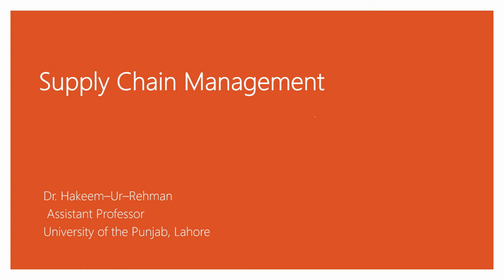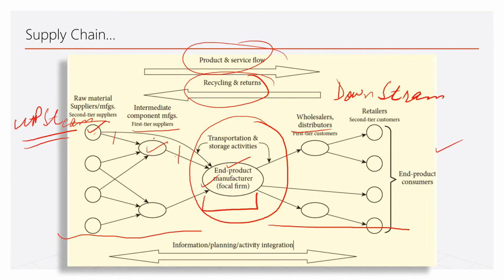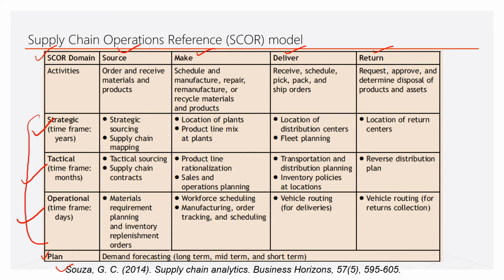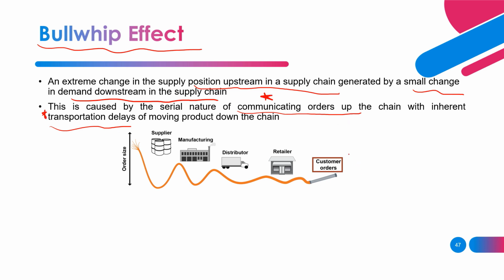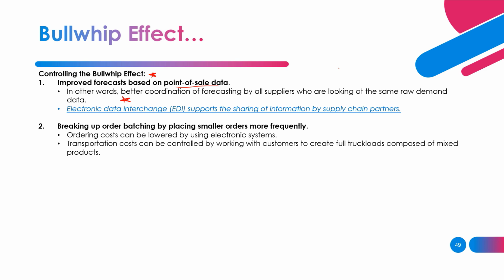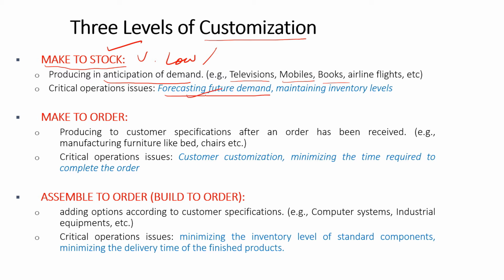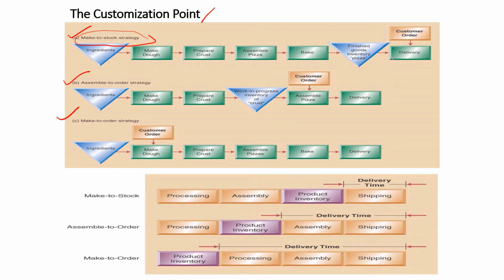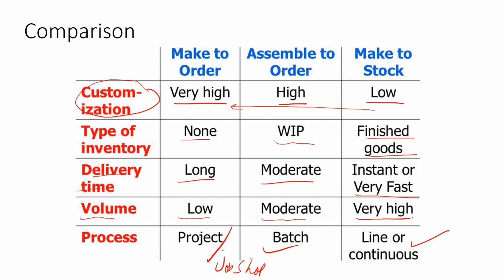Supply Chain Fundamentals & Customisation Strategies Explained| SCOR Model, Bullwhip Effect, MTO/MTS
🎓 What is a Supply Chain and How Does Customisation Impact It?
In this comprehensive lecture, we introduce the fundamentals of supply chain management, including its structure, critical flows, and process classifications. Learn how the SCOR model (Plan, Source, Make, Deliver, Return) provides a framework for managing supply chain operations at strategic, tactical, and operational levels.

This video also explains the bullwhip effect—a major challenge in supply chains—its root causes like poor forecasting and price variability, and actionable strategies to reduce it.

Finally, explore product customisation strategies, from Make-to-Stock (MTS) to Engineer-to-Order (ETO), and understand their implications on inventory, lead time, and customer responsiveness.

📌 Topics Covered:
What is a Supply Chain? Physical, Financial & Information Flows
Upstream vs Downstream Processes
SCOR Model: Plan, Source, Make, Deliver, Return
Bullwhip Effect: Causes & Solutions
Customisation Strategies: MTS, ATO, MTO, ETO
Strategic Impacts on Inventory & Lead Time

🎯 Perfect For:
Supply Chain, Logistics, and Operations Students
SCM Professionals and Manufacturing Engineers
MBA & Industrial Engineering Learners
Anyone preparing for APICS CPIM / CSCP / PMP